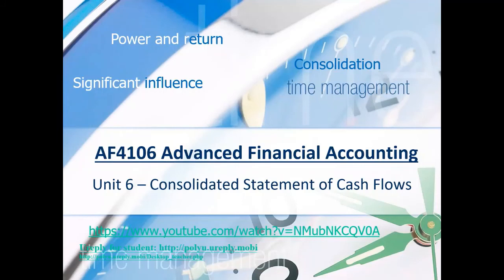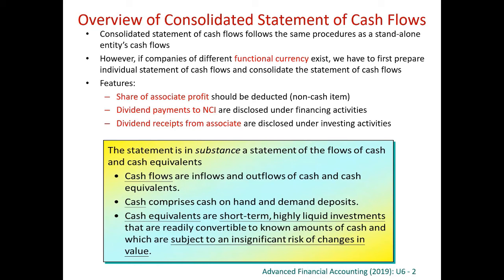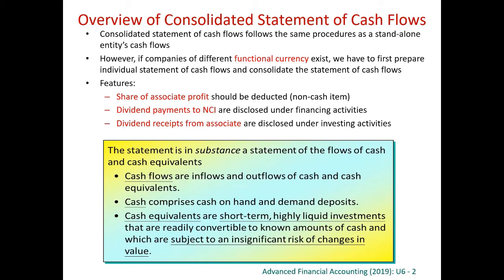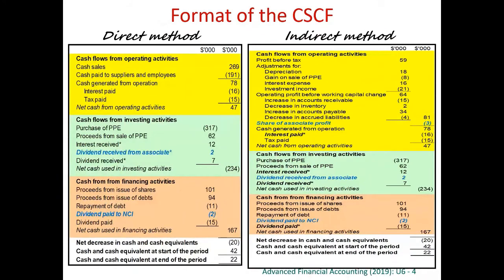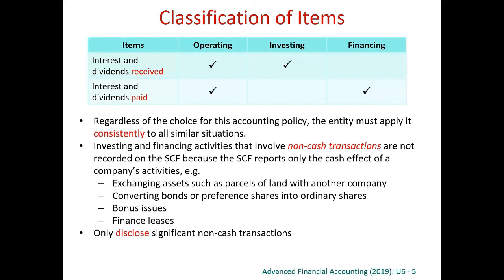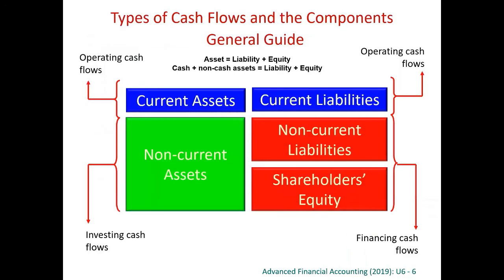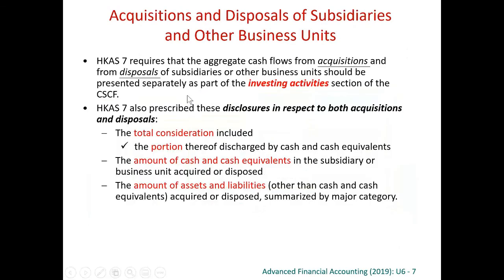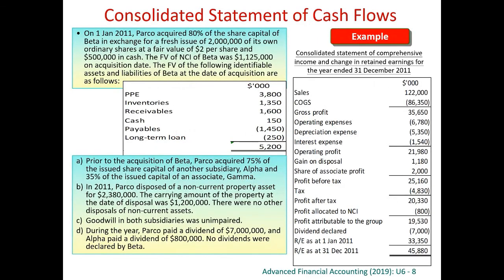unit 6 1 CFS introduction 1